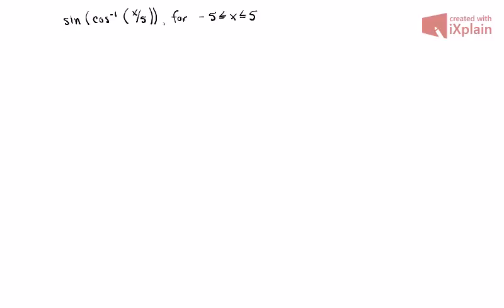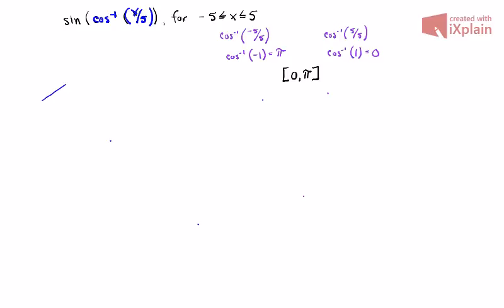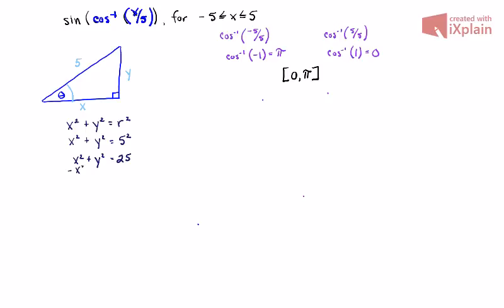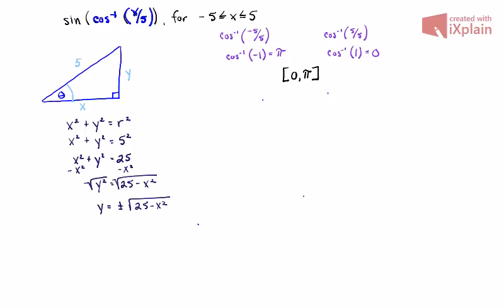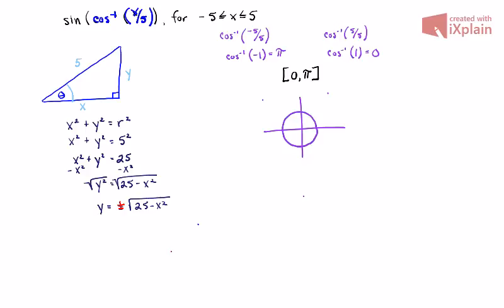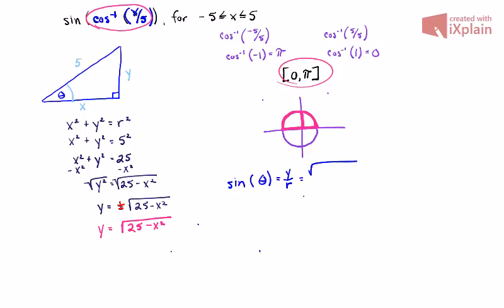MATH 142 - Section 6.3 - Simplifying Trig Expressions